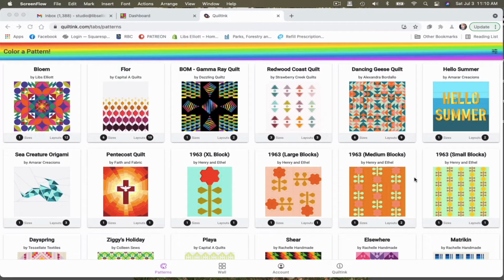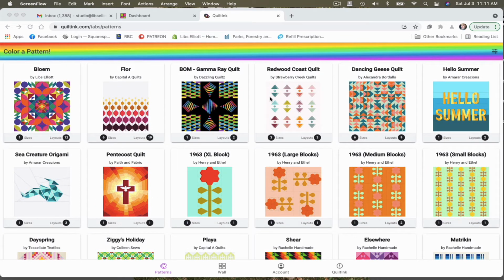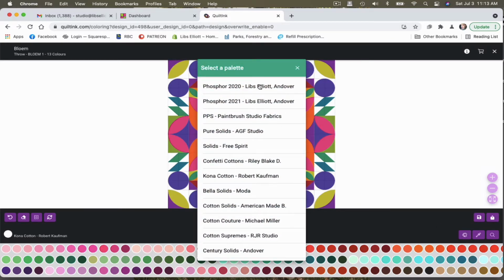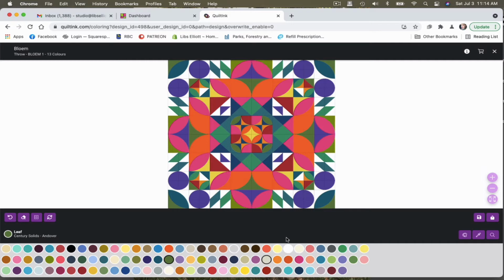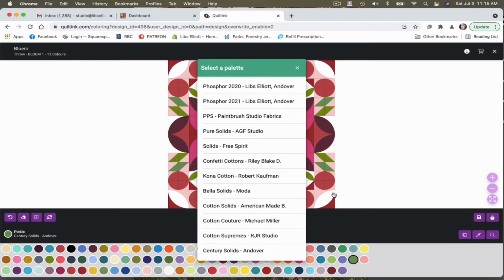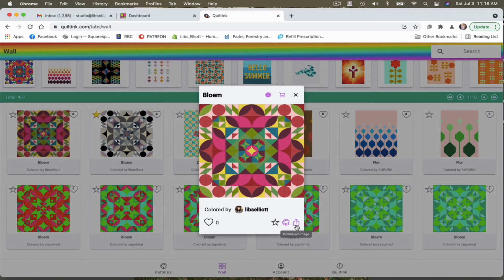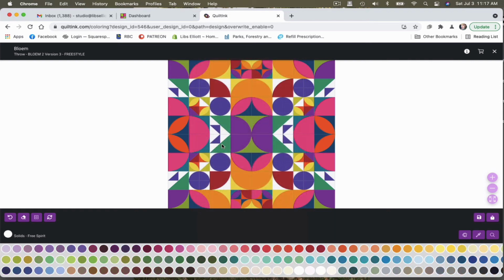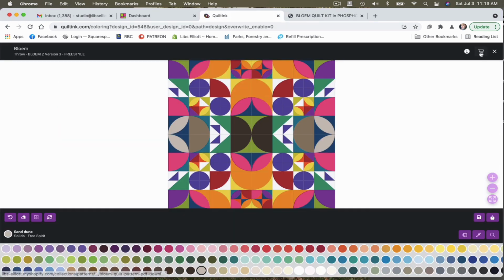How to Digitally Colour & Save BLOEM at QuiltInk.com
Here’s a little demo on how to use QuiltInk.com to digitally colour, save and download the BLOEM quilt pattern. Register for FREE at QuiltInk.com to try it out!